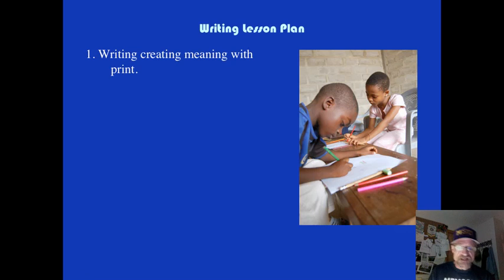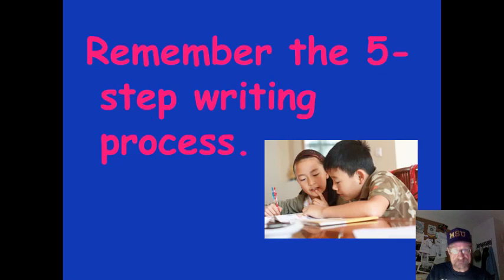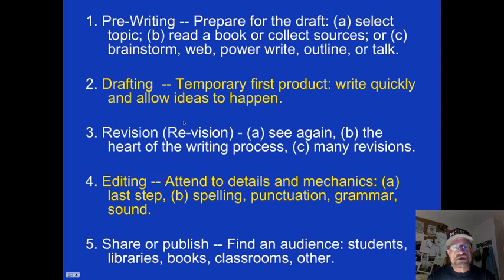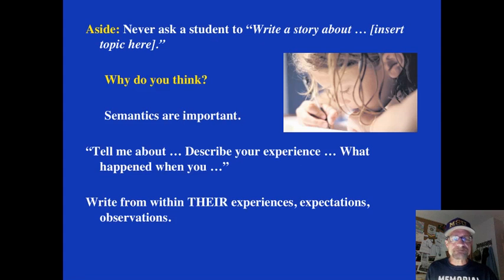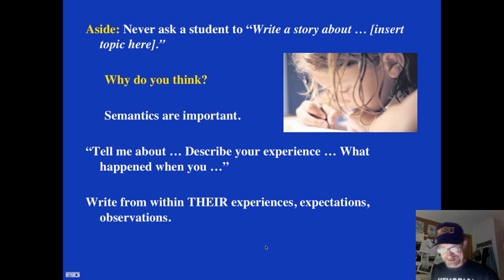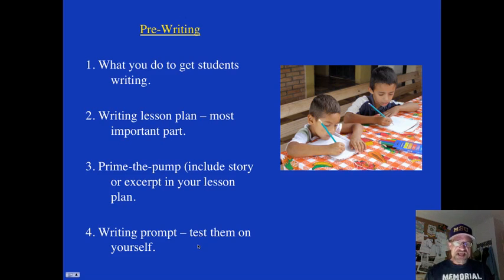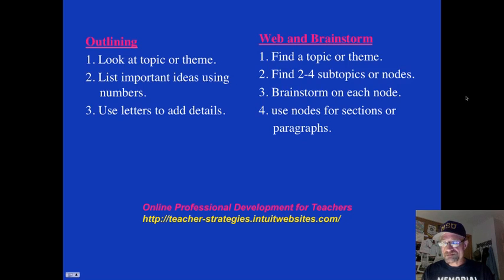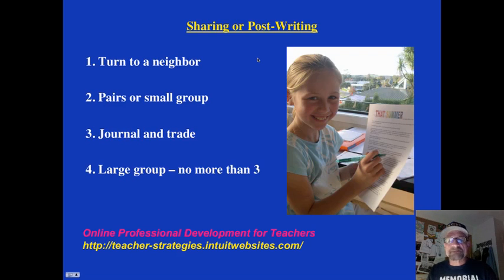Desiging a Basic Writing Lesson Plan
The video mini-lecture describes what should go into a writing lesson plan.  Dr. Andy Johnson, Reading Specialist,